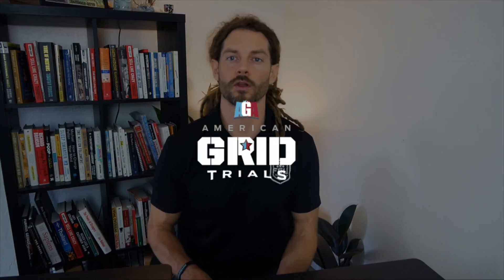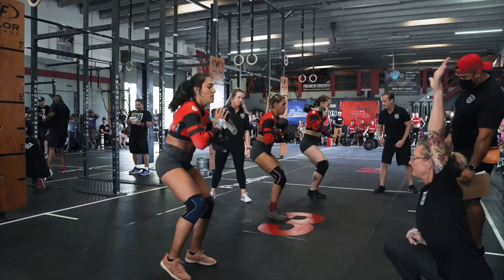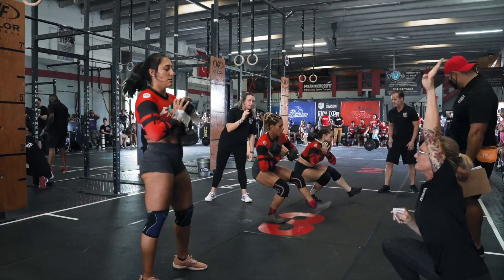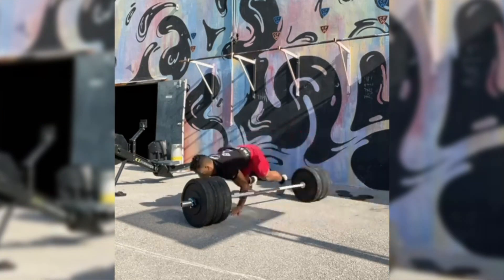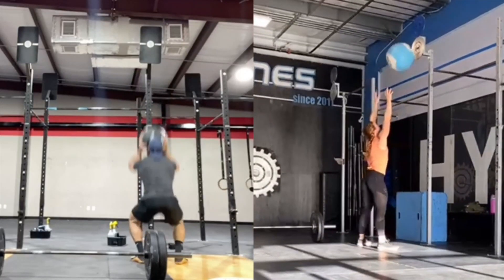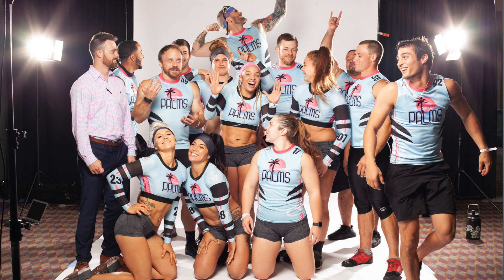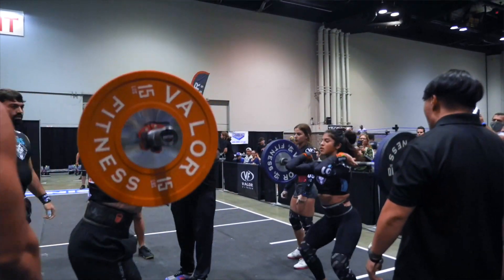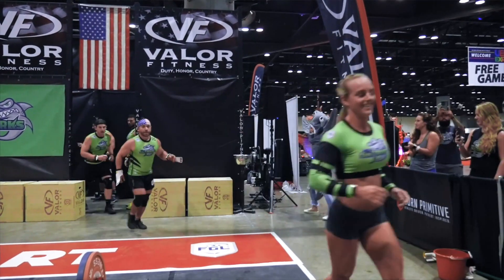American Grid Trials - Explained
0:00 - What are the American Grid Trials? (Explained)
0:32 - 12 ways to win cash prizes
0:37 - 12 different tests
1:02 - 2 Divisions (Prospect and Pro)
---End of the Video---

The American Grid Trials is an online competition and combine that consists of 12 different short tests (all less than 4 minutes) that showcase different physical capabilities. You choose which test you would like to perform.